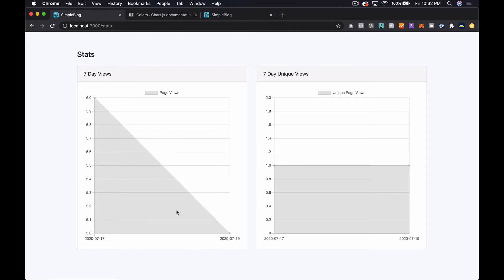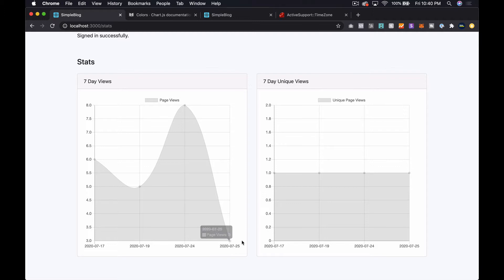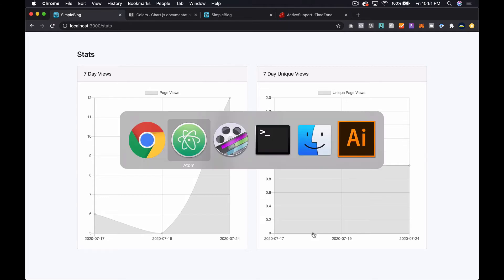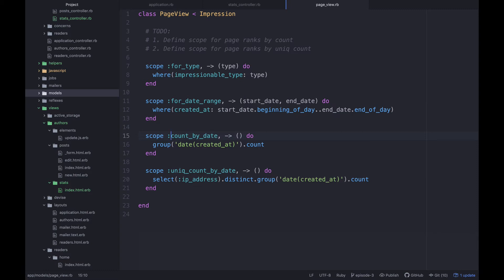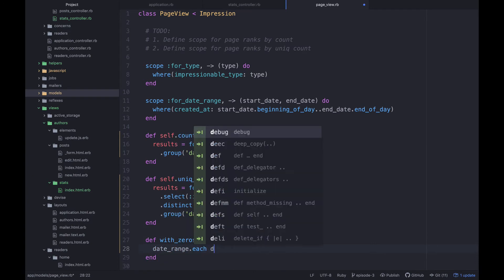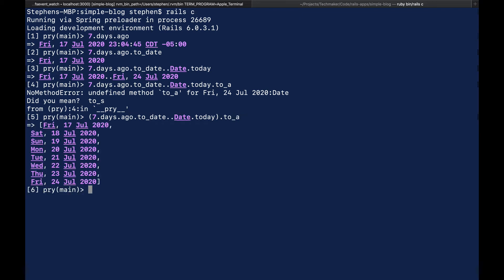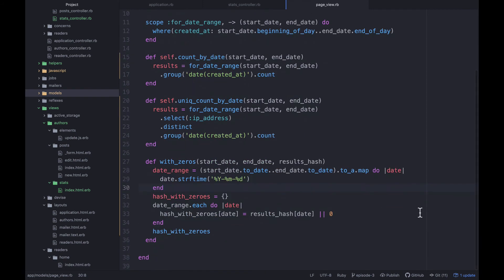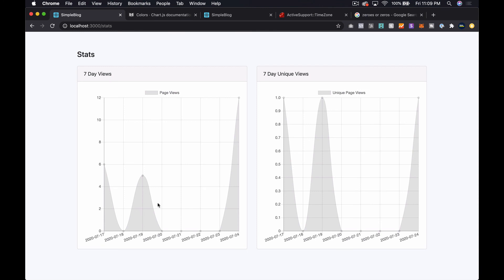Rails Tutorial | Building Blog Analytics with Chart.js - Part 2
In this Ruby on Rails 6 tutorial, we're going to build out a blog application from scratch. In this episode, we're adding page impression tracking to our blog posts with the Impressionist gem and plotting the data with Chart.js.

Ruby on Rails makes it quick and easy to build full-stack web applications from the ground up.

👊 Helpful Links 👊